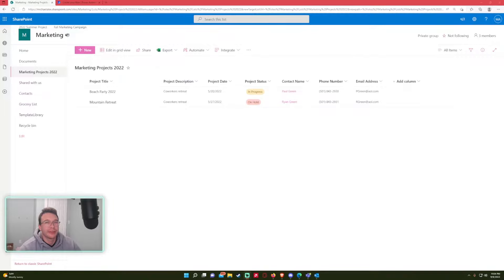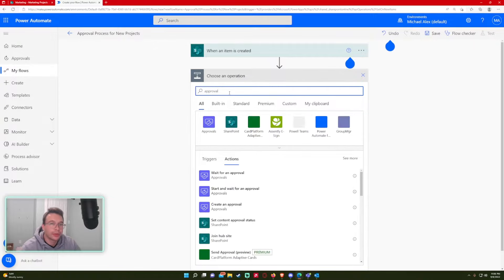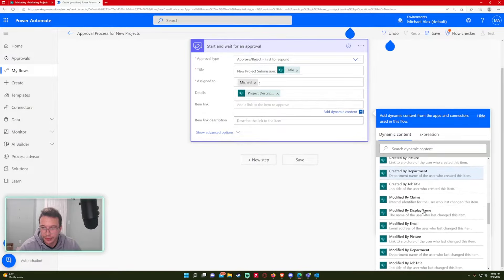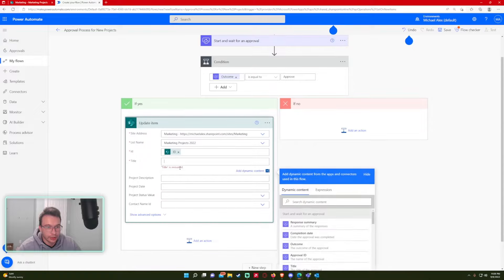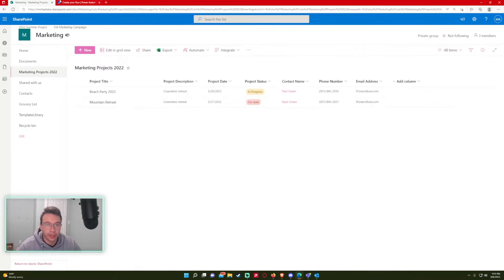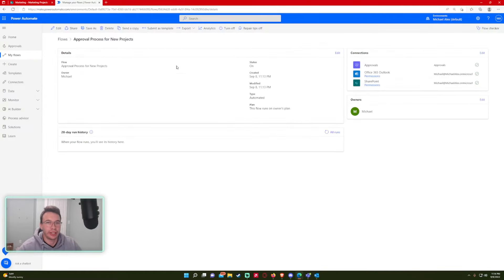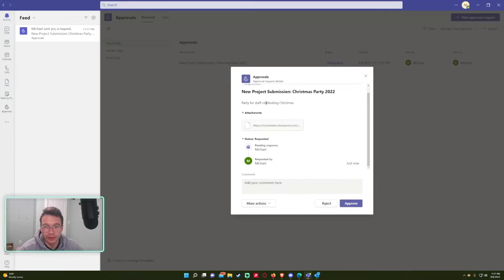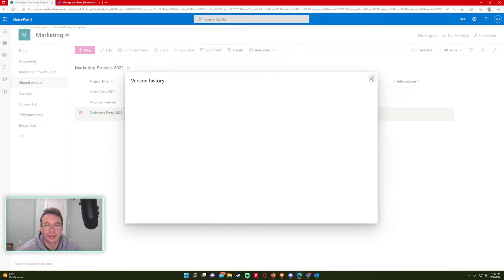How to Create an Approval Workflow Using Power Automate | 2022 Tutorial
Hi Everyone,

In this video, I demonstrate how to create an approval process using Power Automate. The approval action I'm using is 'Start and wait for an approval'. I ran into some troubleshooting issues that help demonstrate some issues you may encounter!

🪙BTC🪙: 3LpmcBaJB537RweJu2tRjSqT6NhnQDDBWy
⛓️ETH⛓️: 0xbAEb6d6Df7CE5cfC55797B3133342e165B78A444
🐕DOGE🐕: DNKNUduorzBWMJ4XTSRqUSsUKk3ZiehHin